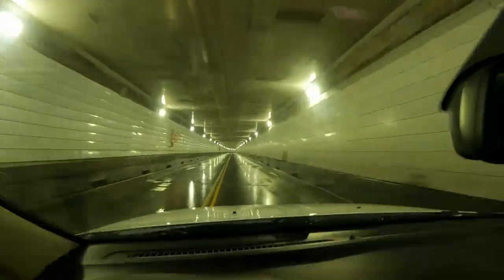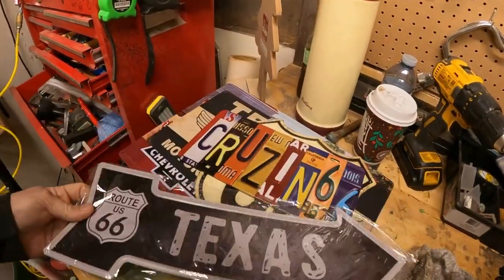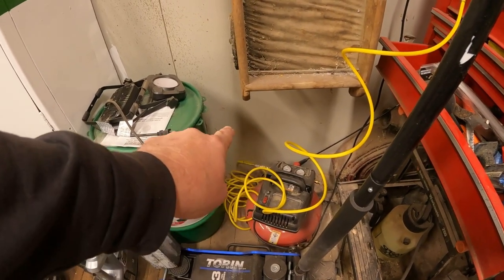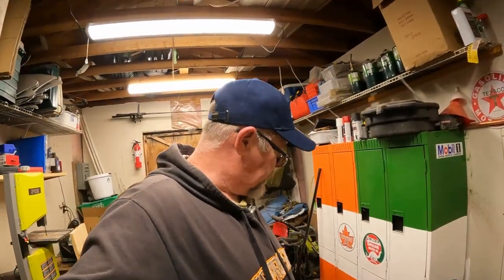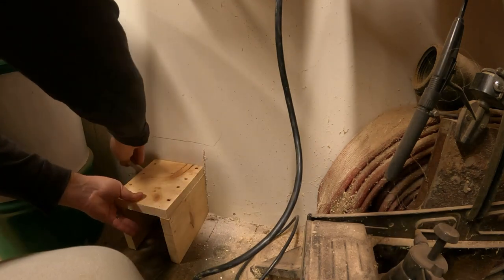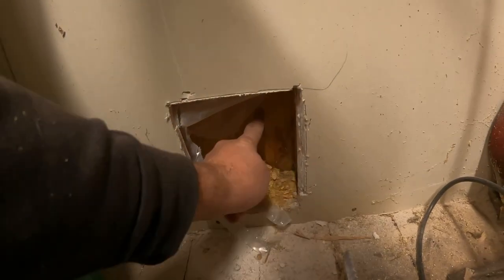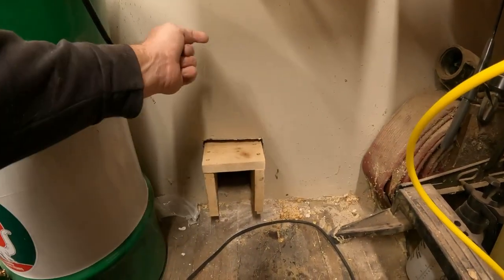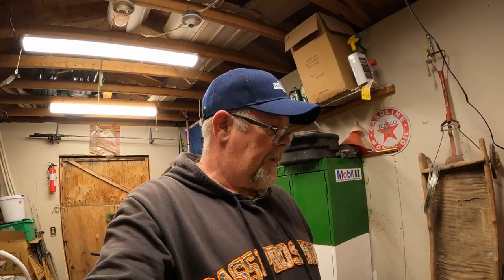Get Ready For The Epic Snow Storm Of The Century!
Getting ready for the biggest snow storm in years. First we have to make a run to Detroit do a little shopping and get back home before before the weather worsens. We have lunch at chipole and find some awesome oil and gas signs at hobby lobby.

Send Mail To:
Larry Johnson